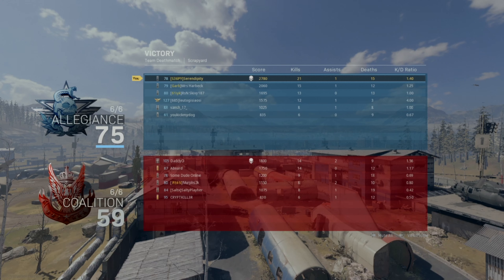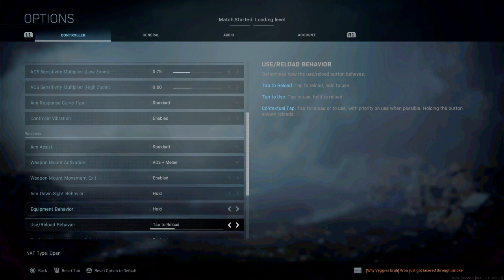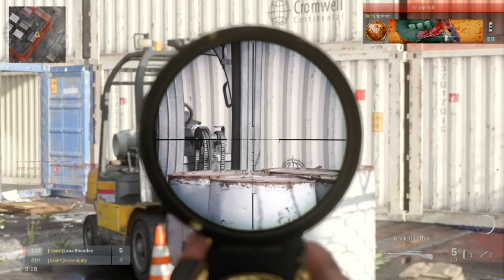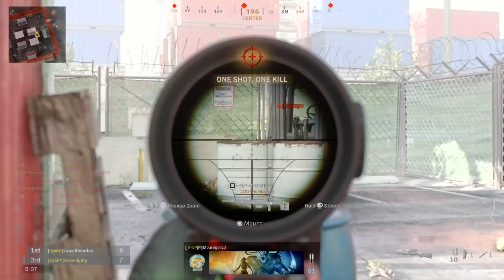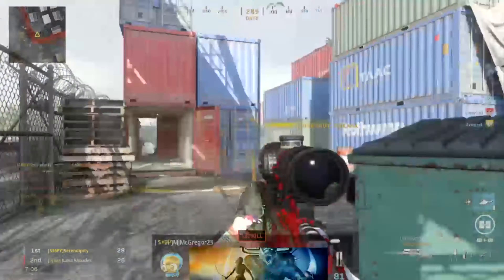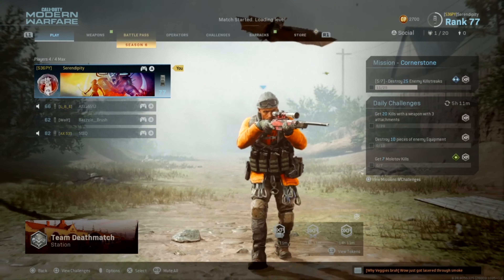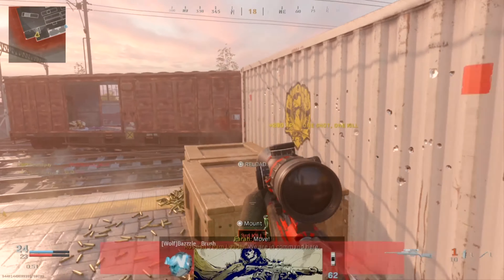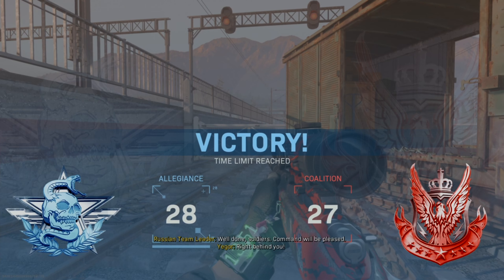HOW TO BE A BETTER SNIPER? In Call Of Duty: Modern Warfare Gameplay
What’s up guys! Serendipity here and today we are playing some Call of Duty: Modern Warfare. Today’s video I’m going to talk about tips on how to snipe or how to be a better sniper! I hope you enjoy this video it took a bit of time and effort to make.

So without further ado let’s get right into the video!

MEDIA USED:
GAME: Call of Duty: Modern Warfare